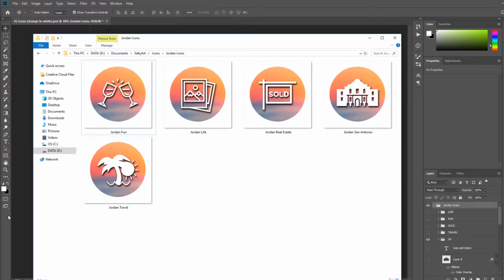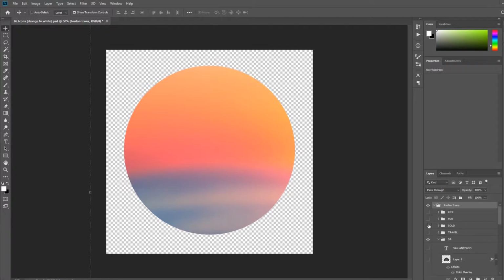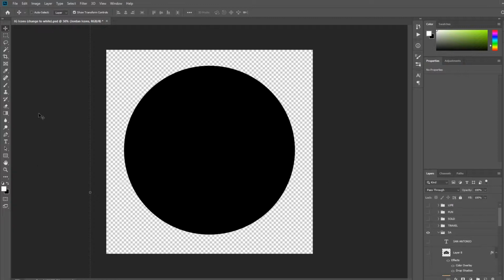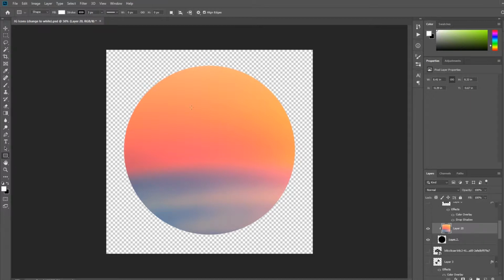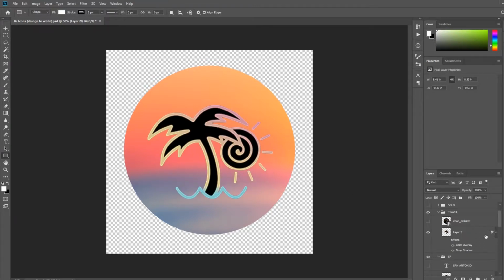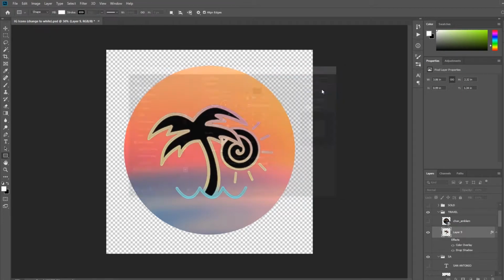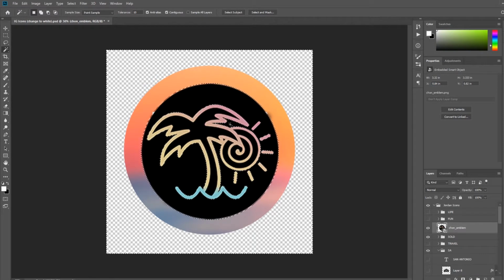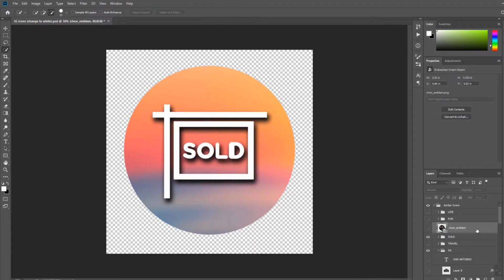How To Make Instagram Highlight Covers !!!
So I decide to record a tutorial showing how you can easily make  your own custom Instagram highlights covers.